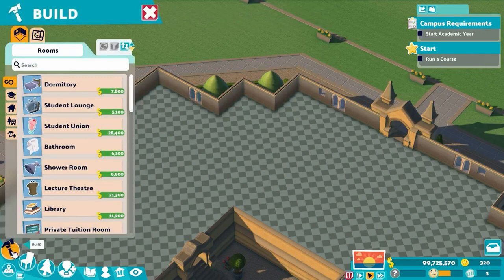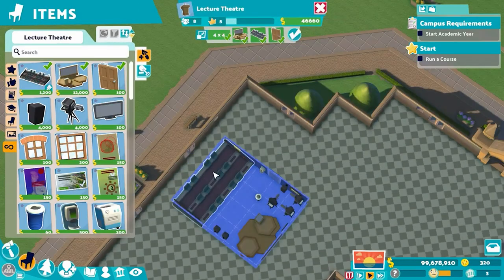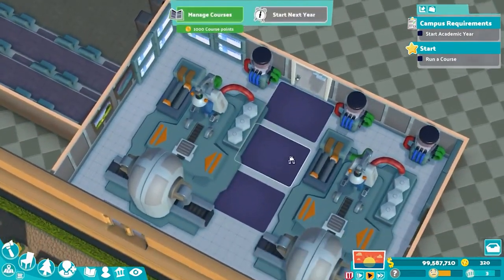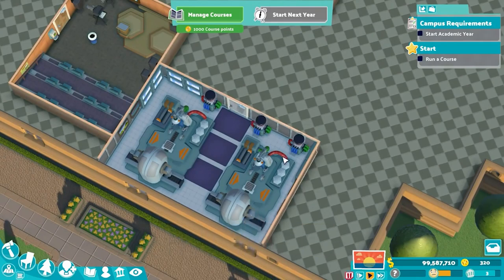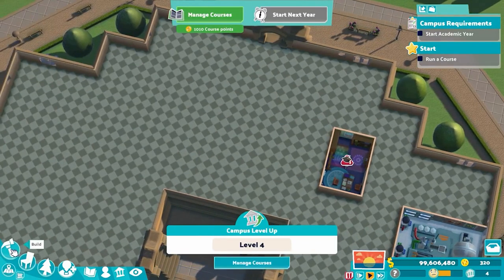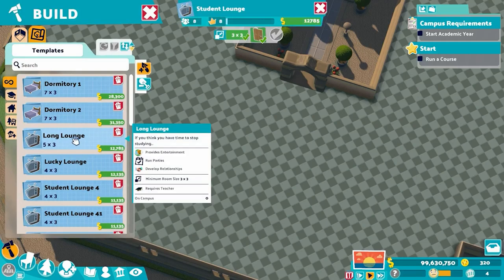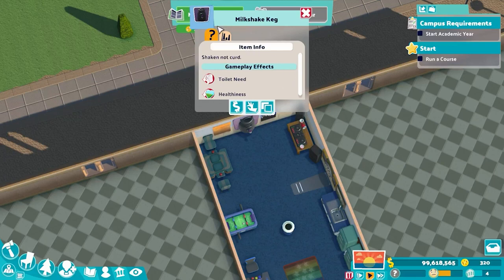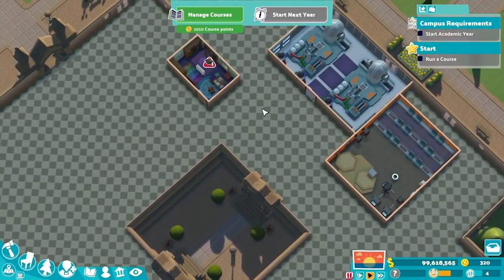Two Point Campus Strategy & Tactics Quick Tip: Four Revised Rooms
As testing, information and patches roll out, some of my original guides are in need of a minor update. The philosophy behind the rooms is still there, but with some tweaks to the minutia. Today I present four rooms that, for one reason or another, are in need of a minor update to bring everything up to speed.

FTC: This game was given to me for free from the publisher. It does not affect my opinion of the game in any way.